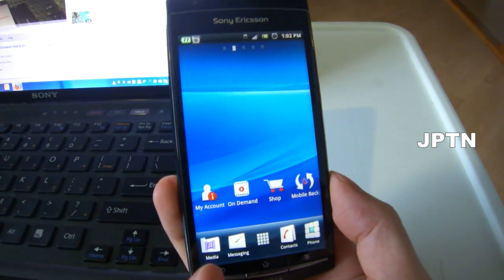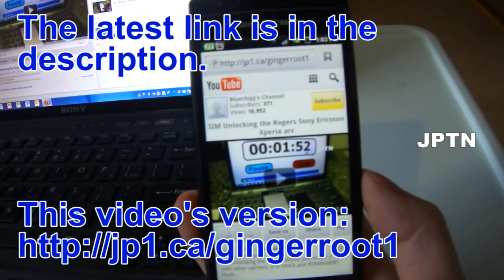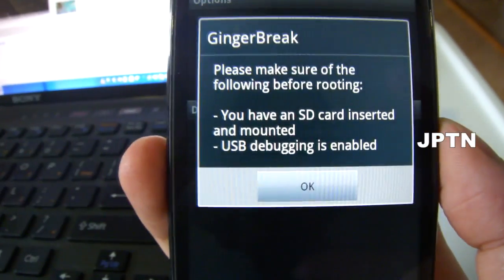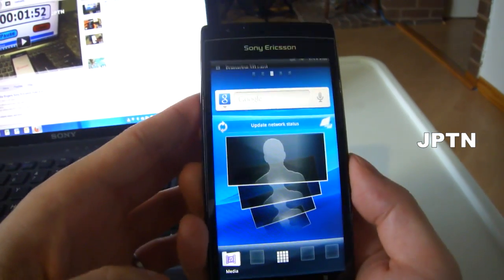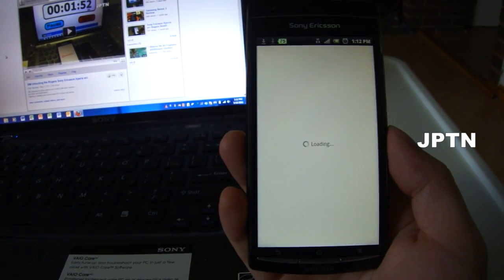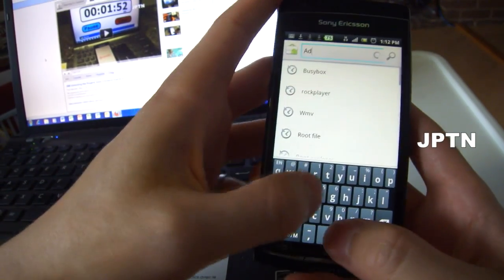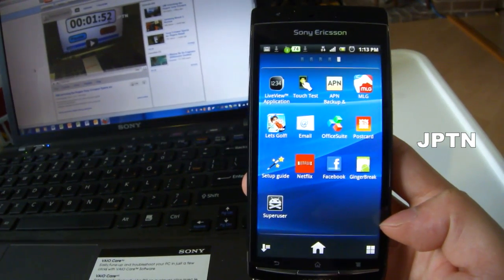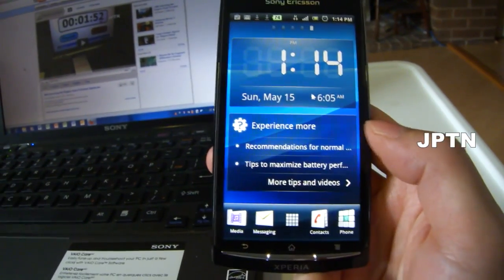[OBSOLETE] Rooting the Xperia arc (or most Android 2.3/Gingerbread phones)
UPDATE: DooMLoRD's zergRush exploit is also one-click and can root ANY Xperia firmware, including MOST v2.3.4 (cannot root build 4.0.2.A.0.62)

GingerBreak allows you to root your Android v2.3.1, v2.3.2 phone. (It will NOT root Sony's Facebook Inside update v2.3.3 update [June 2011] or the Nexus S's v2.3.4.)

Rooting allows you to install applications that modify the phone:
- BusyBox & Titanium Backup (to remove any application)
- screenshot applications
- AdFree
- install themes, new icons, boot screens, etc.
- etc.

It does NOT make the Market free (seriously, you think Google would have a security hole/bug like this???).
Your arc does NOT have to be bootloader unlocked (as of 2011-06, carrier-branded ROMs cannot be bootloader unlocked anyawys.)

You do NOT need a computer. Download the application directly through your browser (link below), install and run it.

You MUST enable USB Debugging before running GingerBreak: Settings / Development / USB Debugging.

NOTE: You MUST have an SD card inserted to perform the root. However, on certain 2.3 phones, GingerBreak WIPES the SD card. Make a backup before running GingerBreak! (On my Rogers Xperia arc, it did not, but this is no guarantee for other carrier's arc's.)